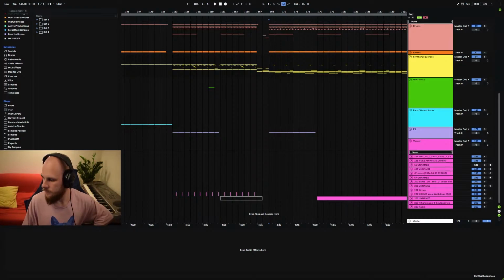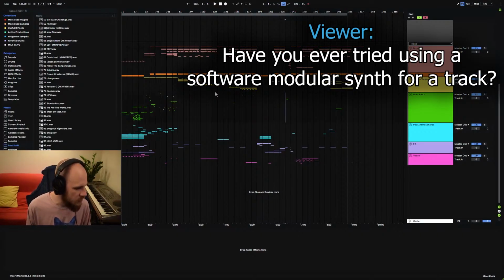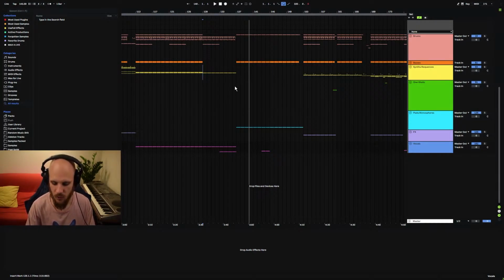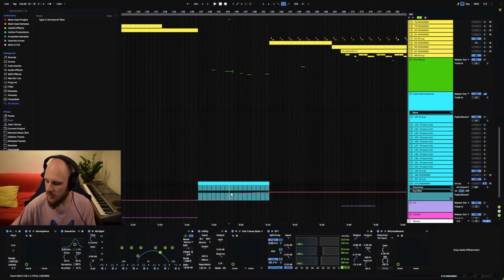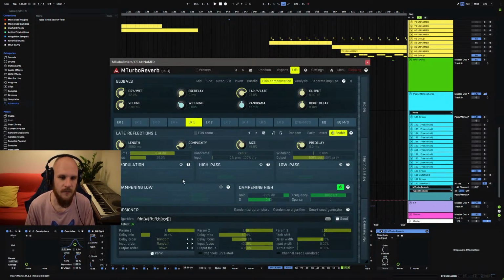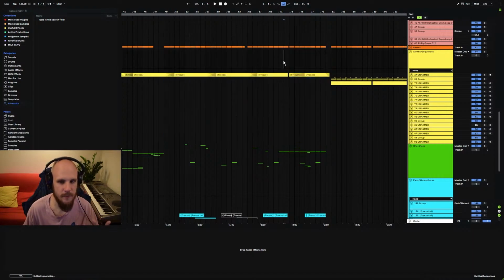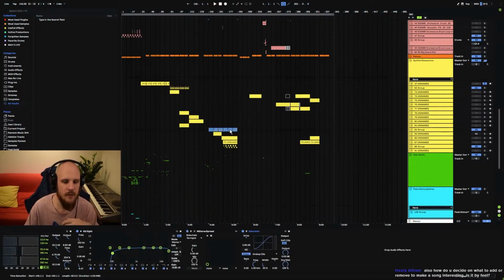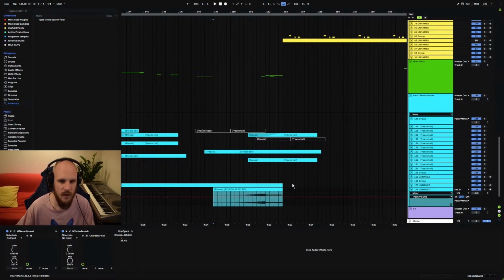All My Workflow Tricks & Tips - Conversations with Projektor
Topics:
0:00 - My new audio setup
1:37 - I'm very organized
1:56 - Mixing & Mastering Rules
4:25 - Using software modular synths
11:02 - Melda’s GUI
17:24 - Monitoring sub bass
19:14 - From loop to song
24:26 - How to add elements to the track

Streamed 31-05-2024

Projektor is an alias I started around august 2019. Under this alias I started posting psytrance music with a clear emphasis on theming and a more progressive or mainstream style than other producers. The goal of the Projektor alias is to release memorable music which works well on the dancefloor. Around january 2020 I started posting tutorials and other helpful videos on youtube again under the Projektor alias. Together with these videos I started selling several products which can be used to improve your productions. I have always believed music production knowledge should be shared and that is now one of my main goals with the Projektor alias. Currently Projektor is the only alias under which I release music, videos or products but this might change in the future!